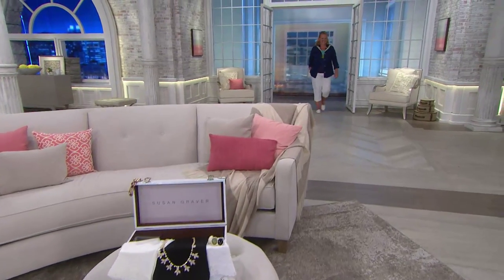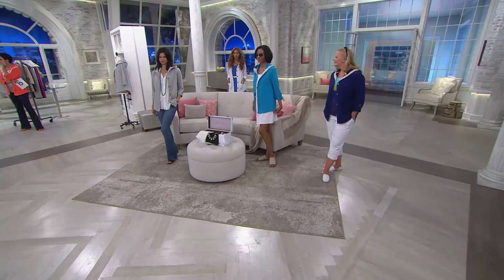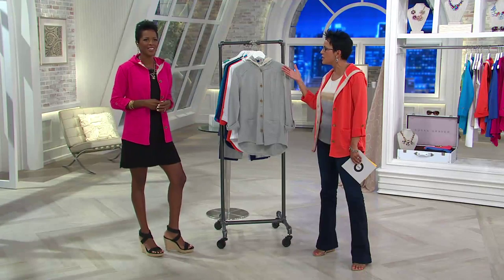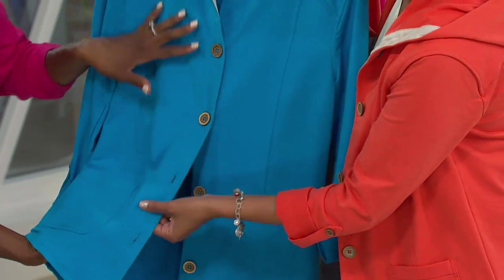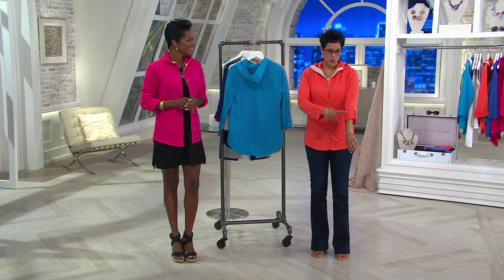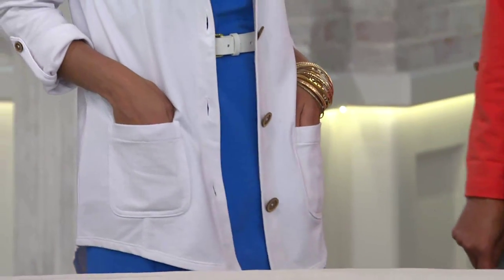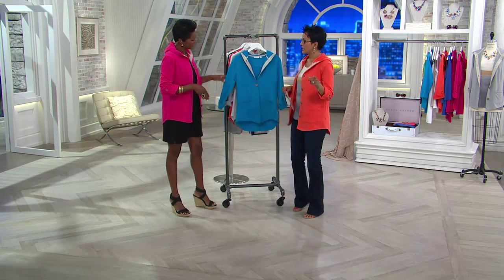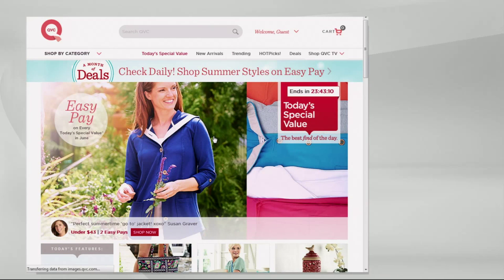Susan Graver Weekend French Terry Roll Tab Sleeve Jacket with Amy Stran